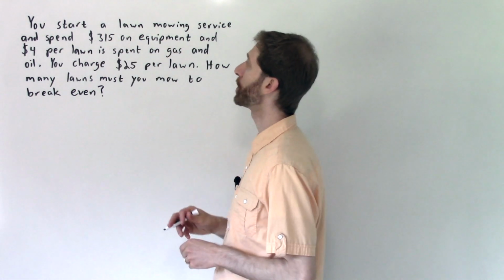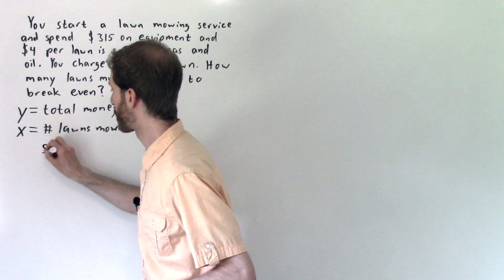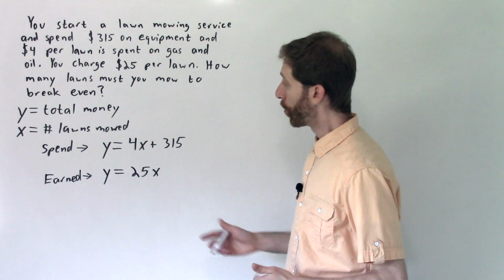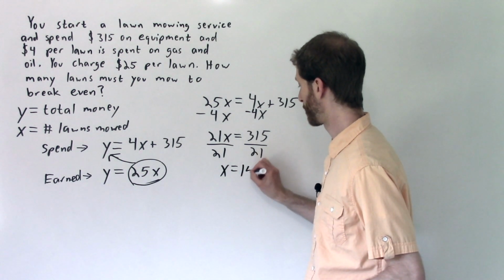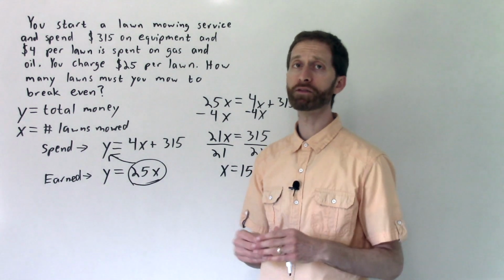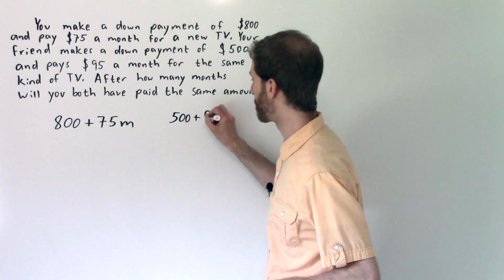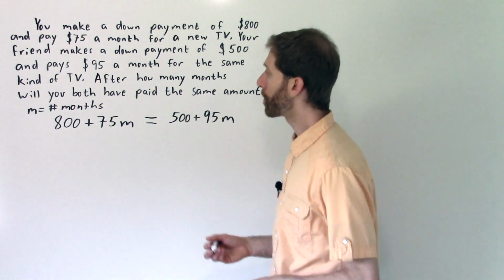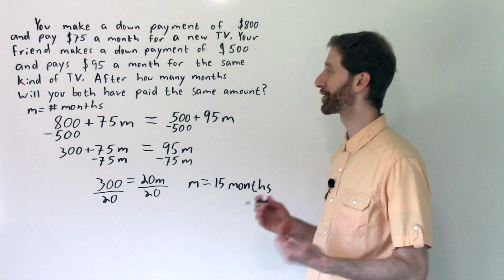7 4 Video 1 Systems of Equations Break Even Word Problems